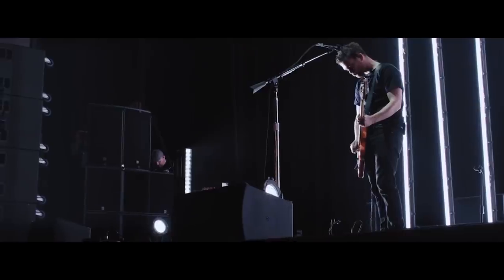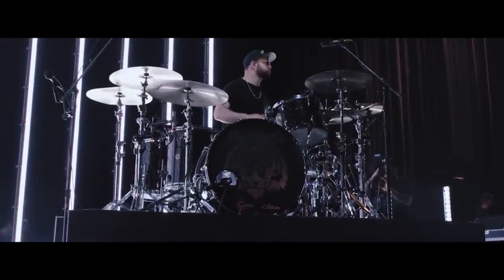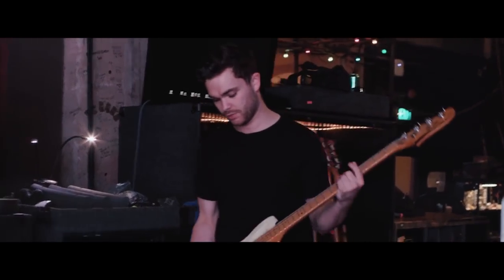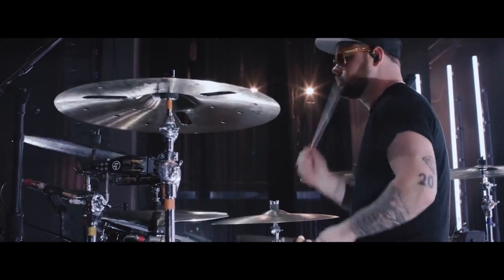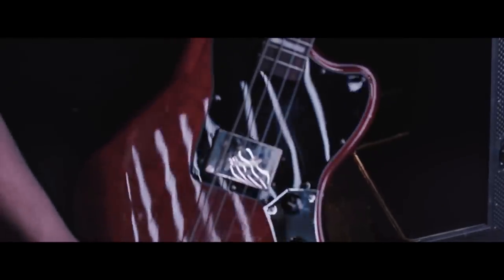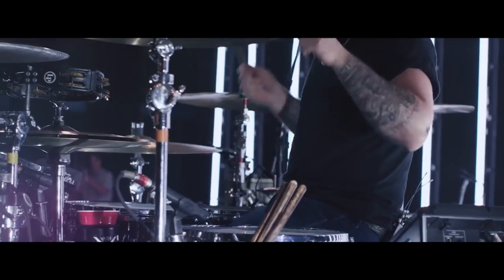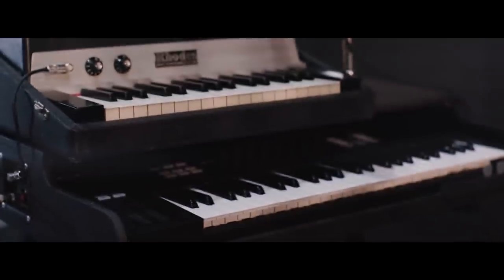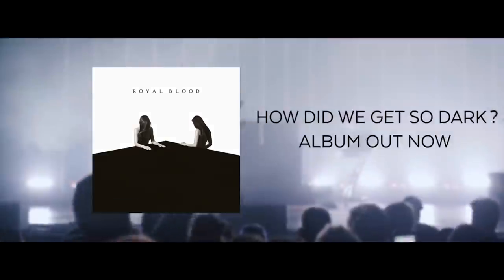The Sound of Royal Blood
A behind-the-scenes taste of UK duo Royal Blood's live sound. From the custom Fender Jag basses and Gretsch USA custom kit, Mike Kerr (singer, bass) and Ben Thatcher (drums) provide us with a glimpse of some of the gear you can expect to hear on their current tour and latest album 'How Did We Get So Dark?'.For more on our time w/ the band at their recent (2017) LA stop check

Plus, the song you're hearing in the video is an instrumental of "Where Are You Now?" off 'How Did We Get So Dark?' For the song in all it's glory complete with Mike's vocals and to keep up with the band including upcoming tour dates, check